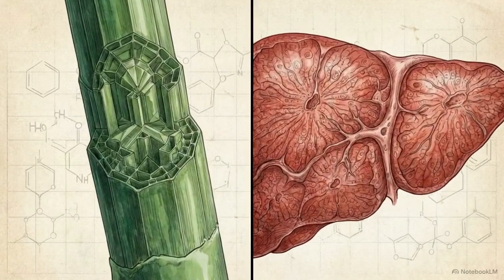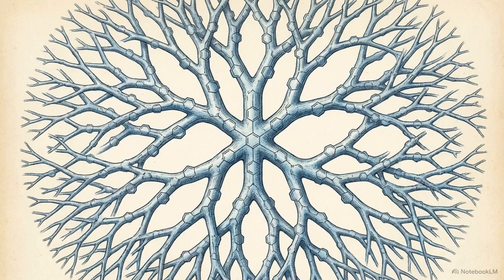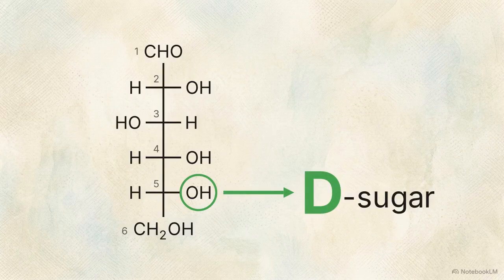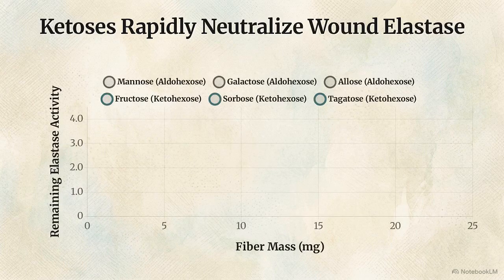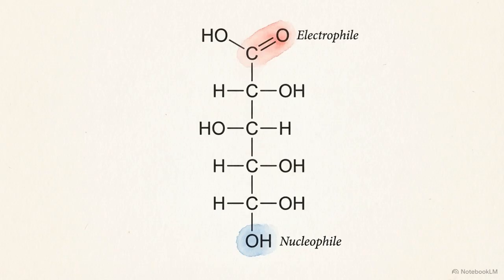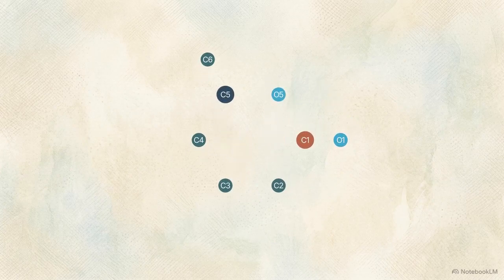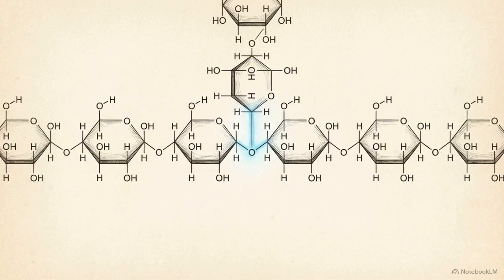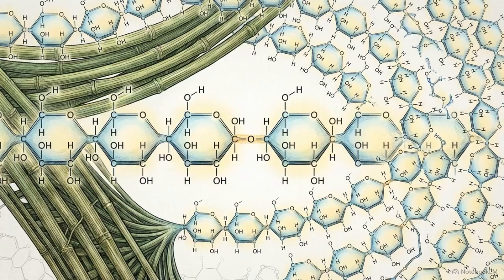MCAT Kaplan Biochemistry Chapter 4: The Structural Logic of Carbohydrates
Carbohydrates are more than sugar — they are structural language and biological fuel. This cinematic exploration reveals how monosaccharides, glycosidic linkages, stereochemistry, and polysaccharides create energy storage systems and structural frameworks essential to life. Follow the chemistry that powers metabolism and architecture simultaneously.